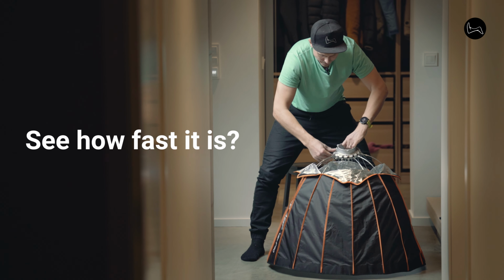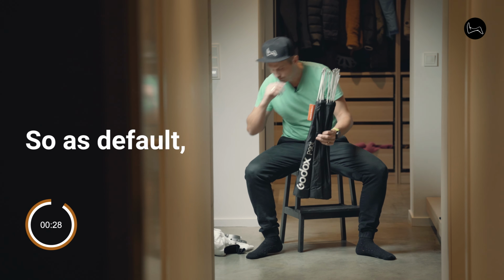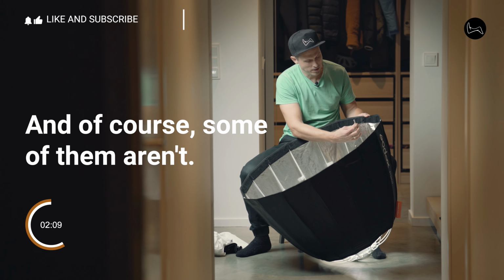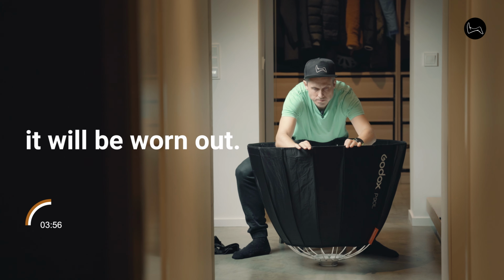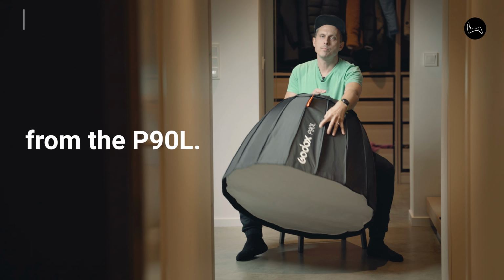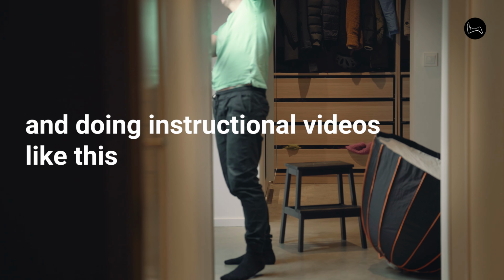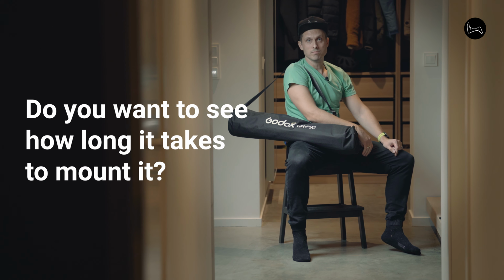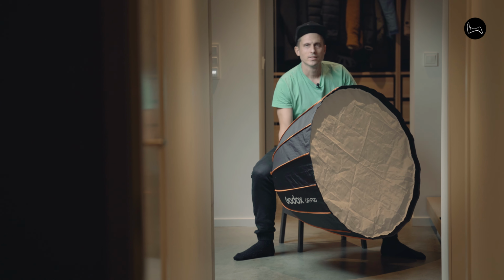WATCH this before buying a Parabolic Softbox | GODOX QR-P90 VS. GODOX P90L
Independent review!

In this video, we compare a standard parabolic softbox from Godox with the Godox QR-P90 quick system.

Either you are a YouTuber or videographer, even photographer, this softbox makes it so much easier and faster to set up your lights or strobes. It`s like a dream assembling this softbox.

Godox Softbox

Light shaper

Videography

Photography

LED-ligth Godox SL150II

Constant Light

Godox QR-P90

Godox QR-P120

Summary
In this video, the creator provides an in-depth tutorial on assembling and disassembling two different parabolic softboxes from Godox, focusing particularly on the P90L model. He demonstrates the ease of setup and the time-saving features of the newer model compared to the older one. The video emphasizes the importance of having well-designed equipment for filmmakers to streamline their workflow, while also highlighting practical tips for handling fragile components.
Highlights

0:00
 Introduction with music, setting the pace for a technical demonstration.

0:52
 The creator introduces the Godox P90L parabolic softbox, expressing his excitement about it.

4:05
 Completion of the first part of assembling the softbox, showcasing its near-finished state.

6:34
 Demonstration of mounting the outer baffle to contain light effectively inside the softbox.

7:14
 Transition to showcasing a different Godox softbox and the advantages of its quick setup.

9:10
 Fast-paced comparison of the old and new softbox while demonstrating the disassembly process.

11:00
 Conclusion emphasizing the speed and efficiency of using the newer softbox during assignments.